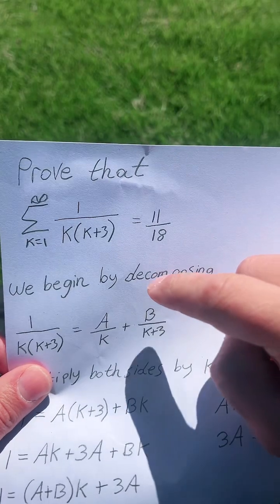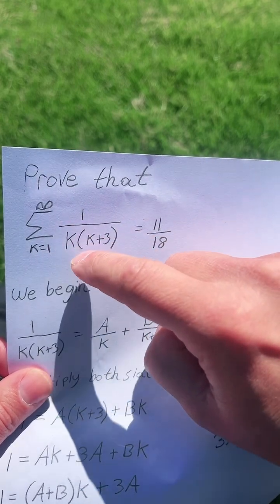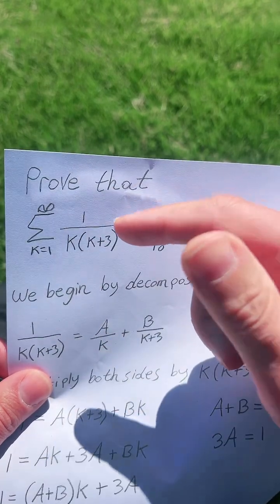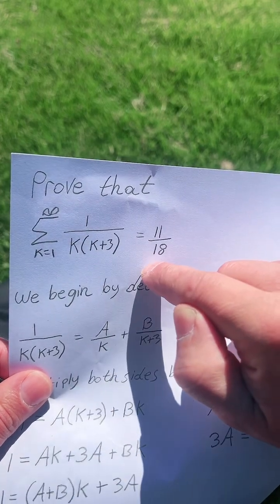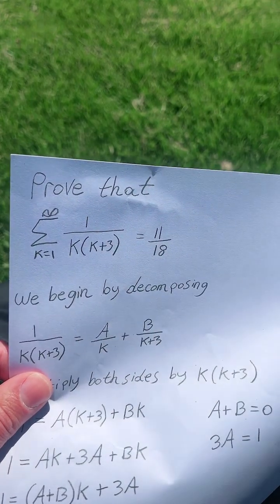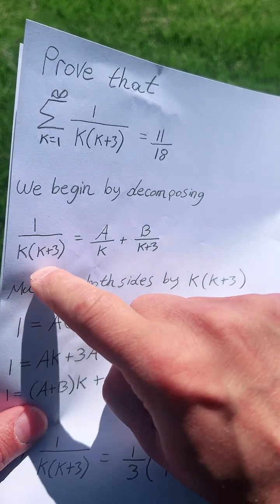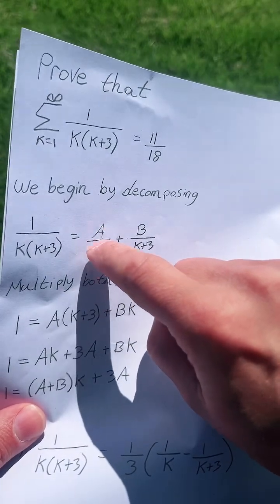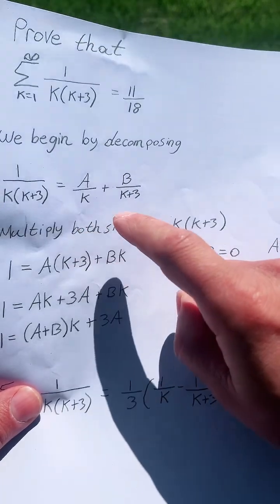Can you believe this infinite series adds up to a rational number? 🤯